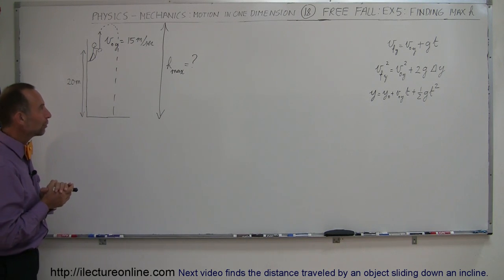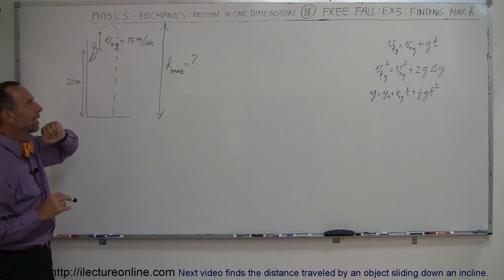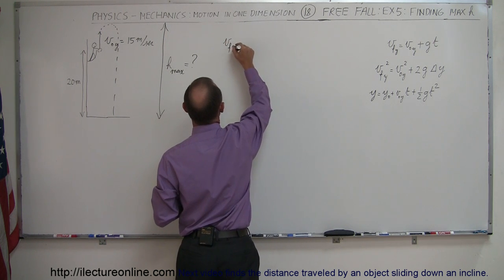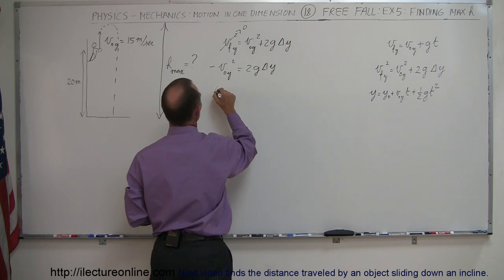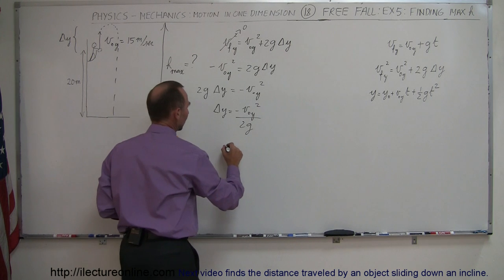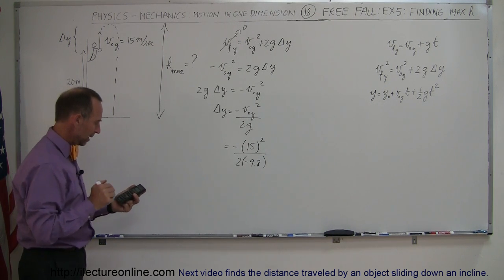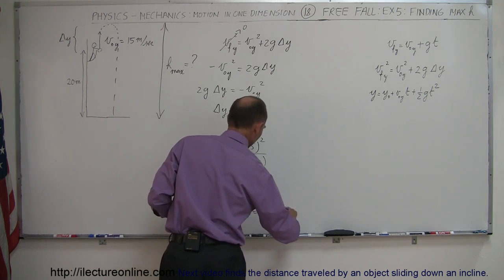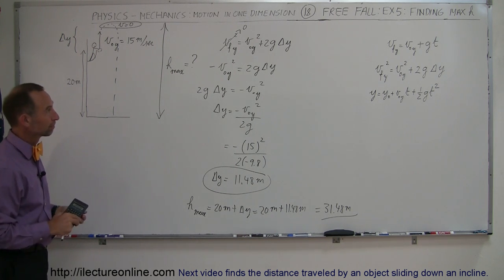Physics 2 - Motion In One-Dimension (18 of 22) Free Fall: Ex. 5: Finding Max Height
In this video I will show you how to calculate the maximum height of an object thrown upward.